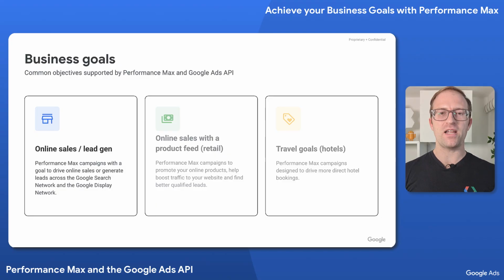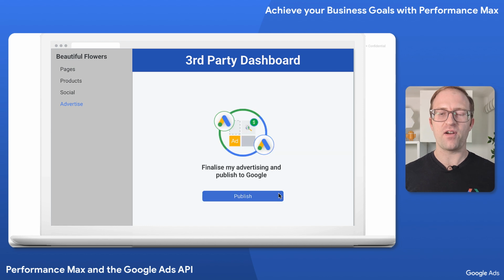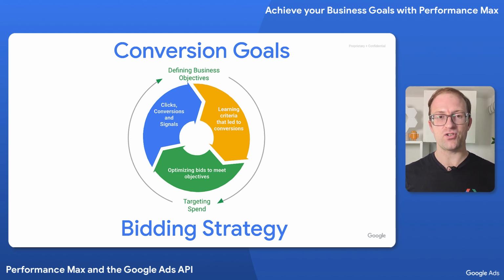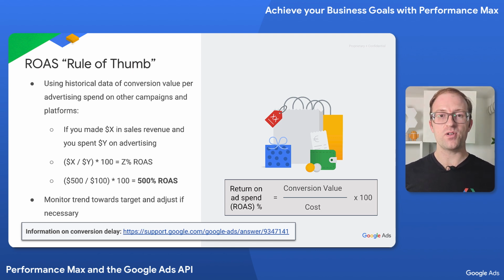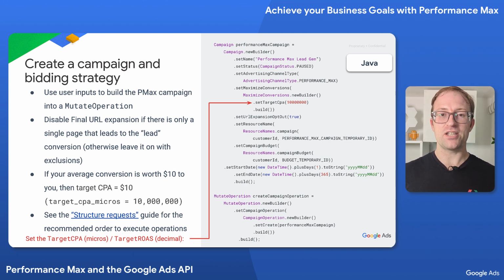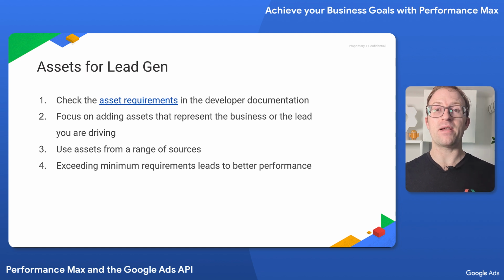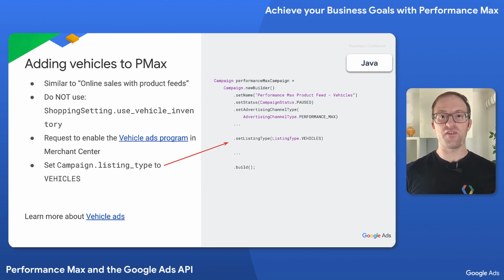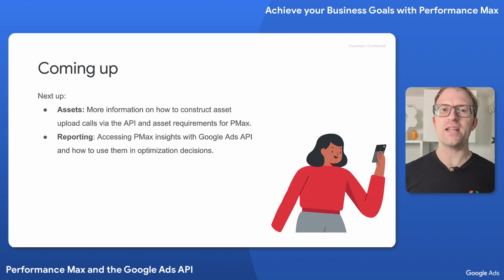Achieve your Business Goals with Performance Max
In this session, we'll look at the business goals that are enabled by Performance Max campaigns. We'll provide a comprehensive overview of how Google Ads API can be used to help meet your business objectives with examples from online sales with a product feed, lead generation, travel goals and more. Whether you're building a new advertising integration or upgrading to Performance Max, you'll leave this session knowing the best place to get started.